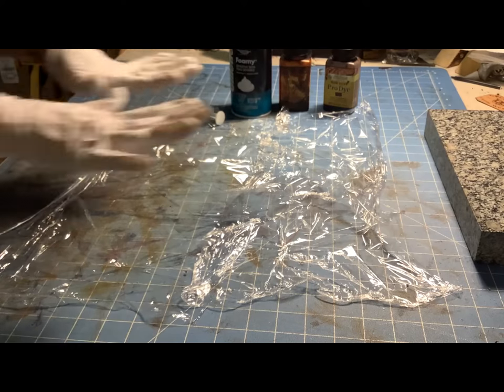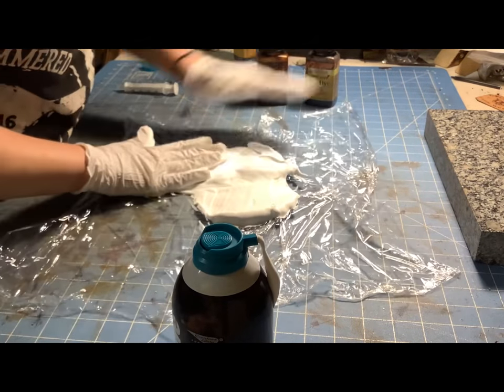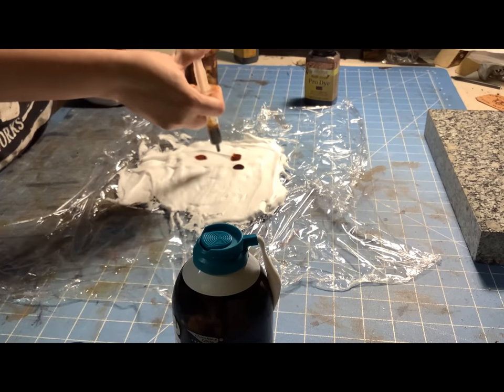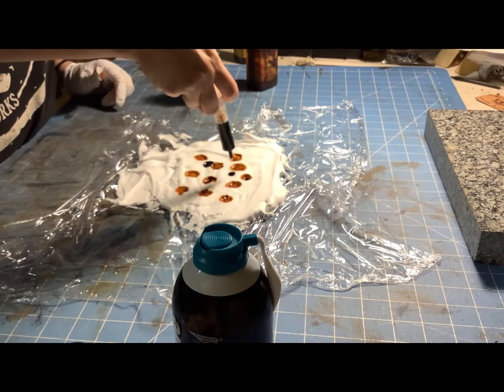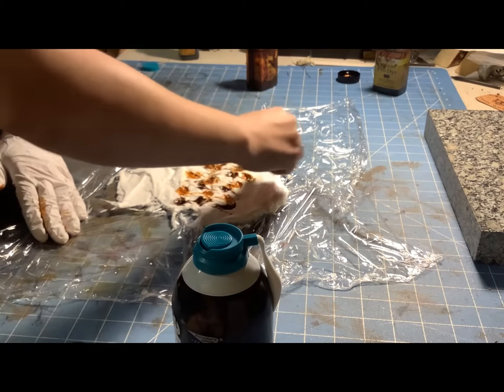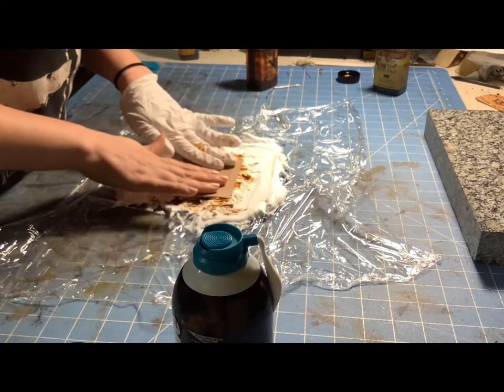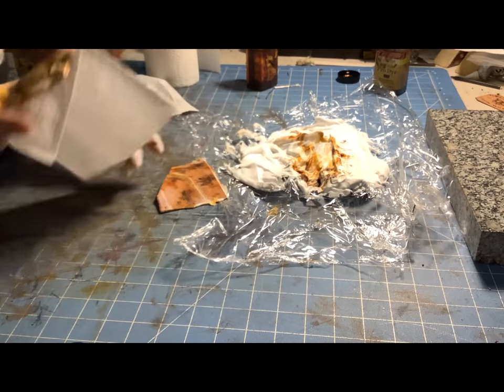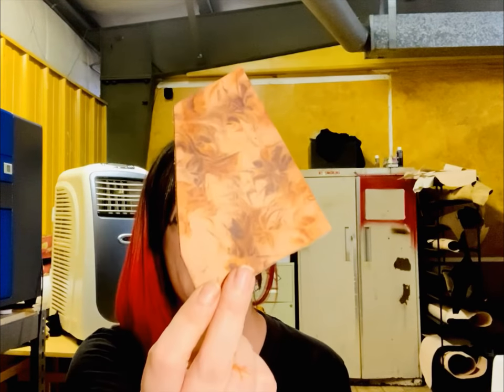Dying leather with a "Marbled" Texture